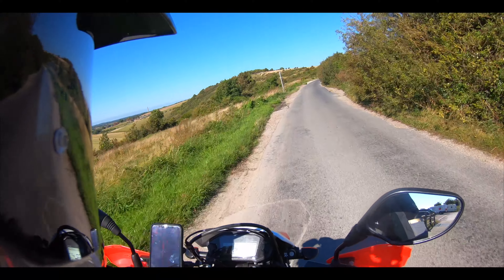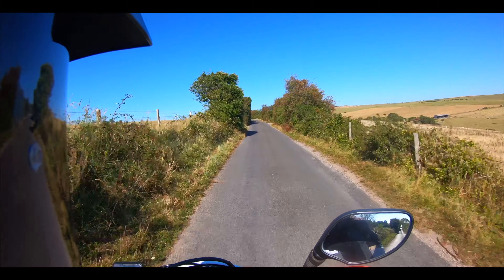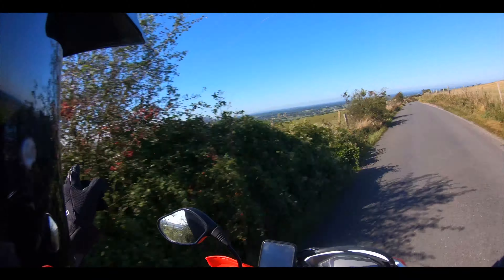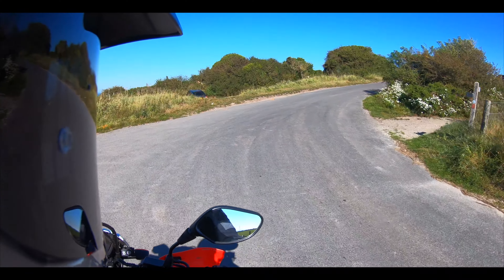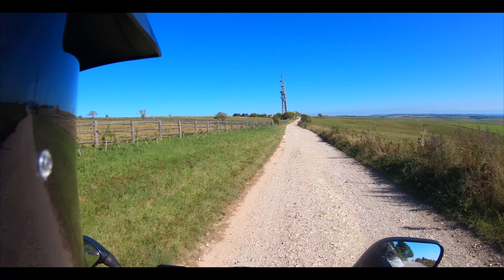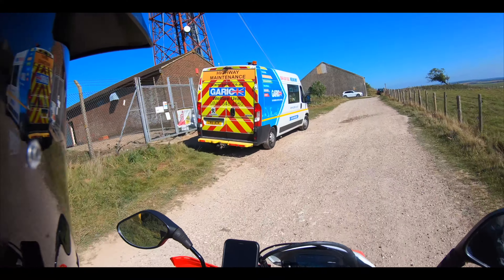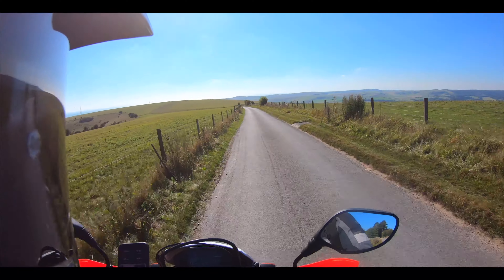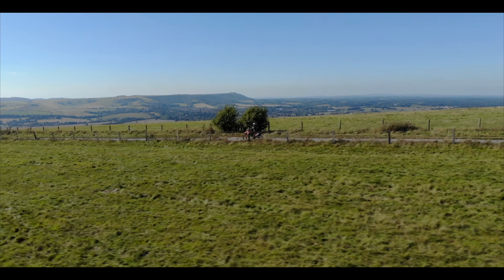Honda CRF250L A quick ride up Truleigh Hill to the WW2 Radar Station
Hi folks, so on todays ride I intended to bring you along on a trip to a couple of the local historic sites near where I live. Unfortunately the wee CRF developed a small electrical fault through no fault of its own, the previous owner had swapped out the original indicators and lets just say the install could have been better, all sorted now 😉

Anyway without further ado please sit back and enjoy the quick ride to Truleigh Hill WW2 Radar Station

Cameras

Olympus OMD EM1 MkII

Microphone

Rode Lavalier